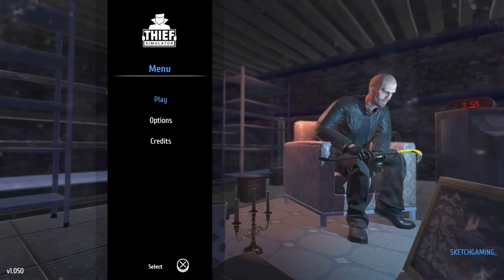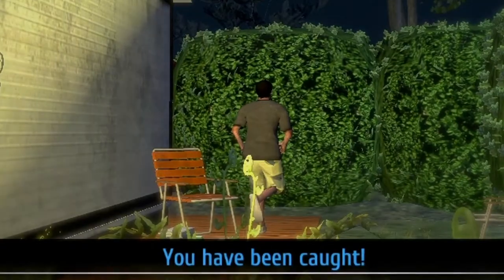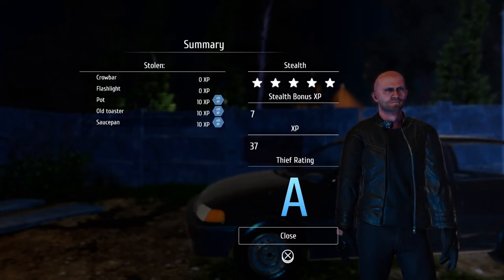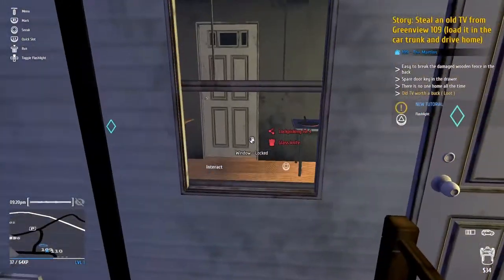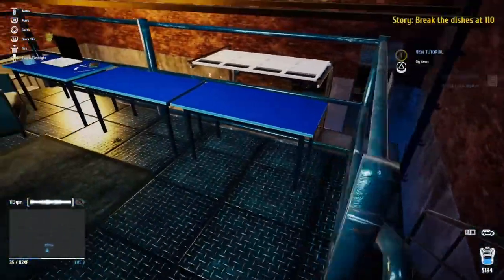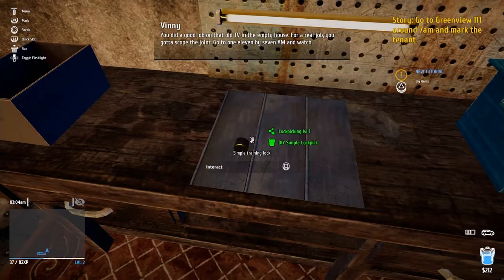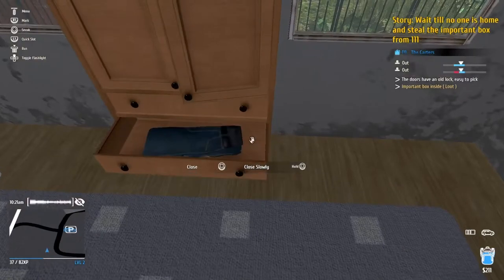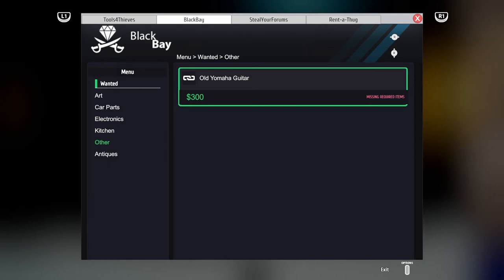THIEF SIMULATOR! With Sketch EP1 PS4PRO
I'm SKETCH! Hope you enjoy the vids! If my Channel starts going downhill theres always ASMR right? See you in the Comments! Bless!

I Also Stream On Here Quite alot so Dont forget to Ring My Ding incase you miss me!

ENTER GIVAWAY HERE!

INSTAGRAM - check My ART out my INSTA

UPLODE SCHEDULE!

Mundane Mondays - STREAM AT 10AM BST!

Tasty Tuesday - NO UPLOADS

Wet Wednesday - LIVE STREAM AT 10AM BST!

Thicc Thursdays - GENERAL UPLODE

Fine Fridays - LIVE STREAM AT 10AM BST!

Saucy Saturday - STREAM AT 12PM BST!

Sketch Sundays - DRAWING/TUTORIAL VIDEO!